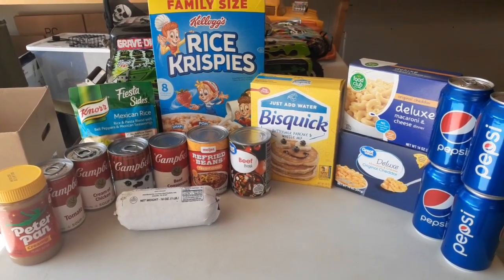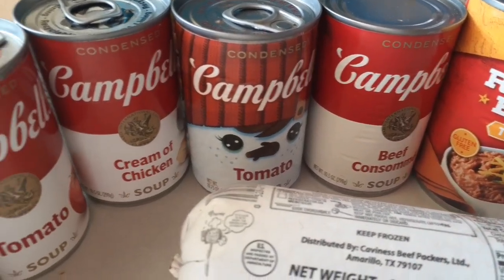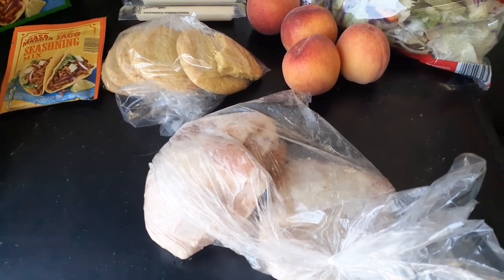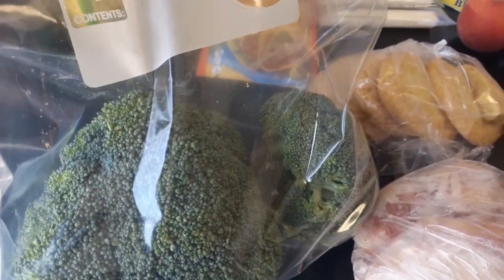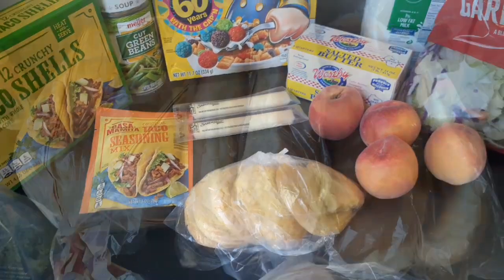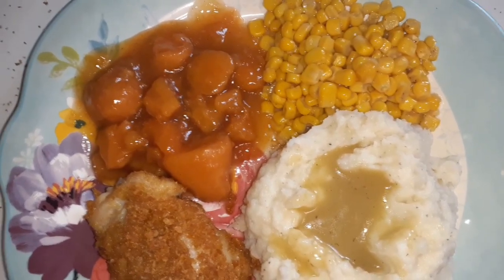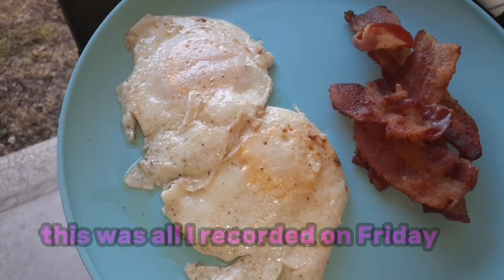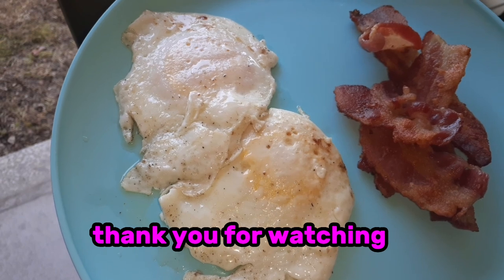2 Food Pantry Hauls and Meal - Cooking Breakfast Outside - Chat About Our Weather and Air Quality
Link To Amazon Wish List

Hello friends, thank you so much for taking time out of your day to spend with me. I hope you enjoy the video. I will leave links below to Affordable Connectivity Program and  food pantries in your area.
1. Watch All Ads Entirely

Affordable Connectivity Program (discount for cell phone bill or home internet)